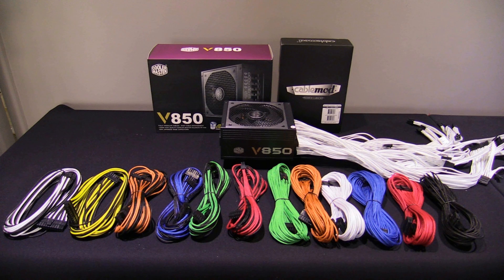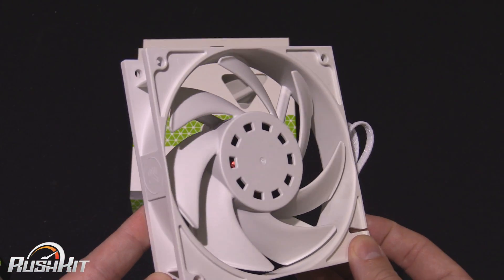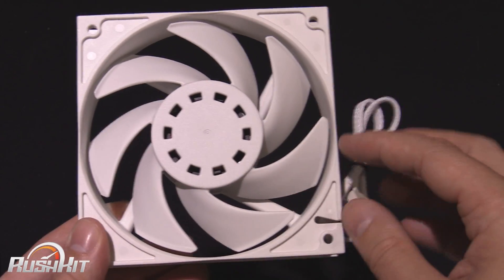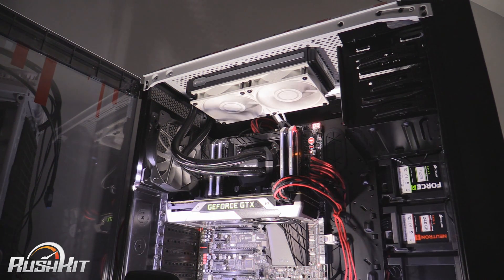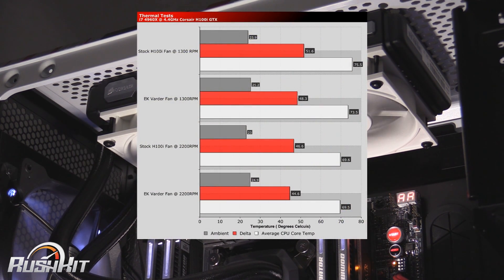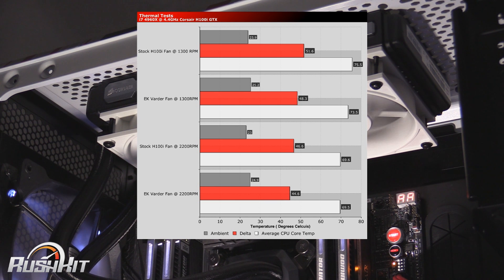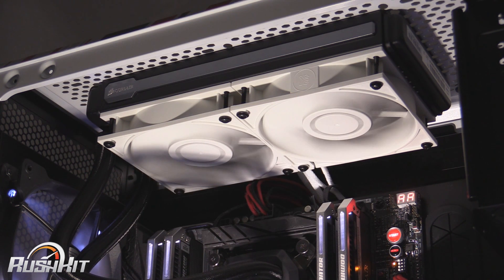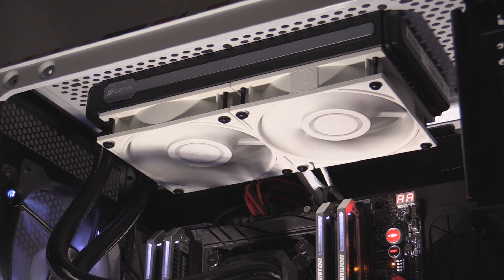EK Vardar White Heatsink & Radiator Static Pressure Fan Review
We take a look at the new EK fans designed for radiators and heatsinks